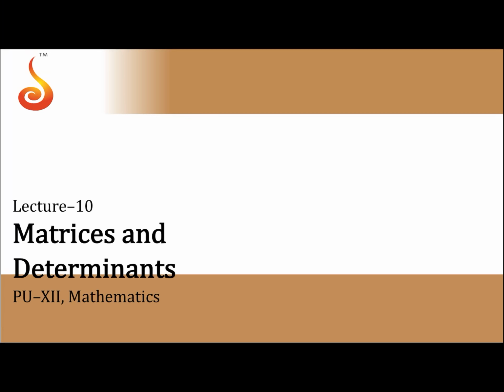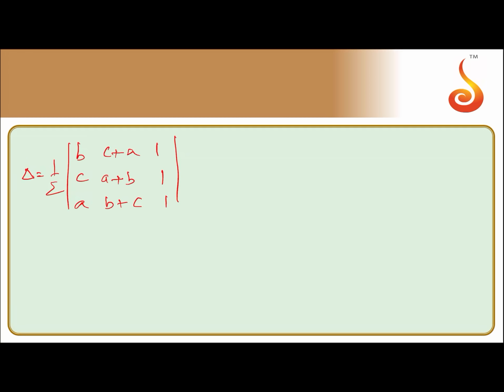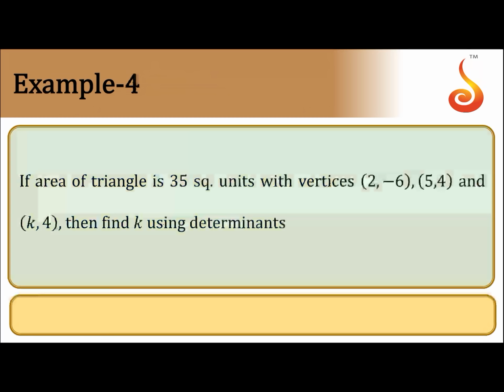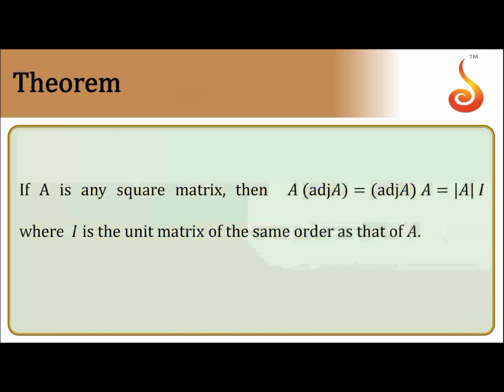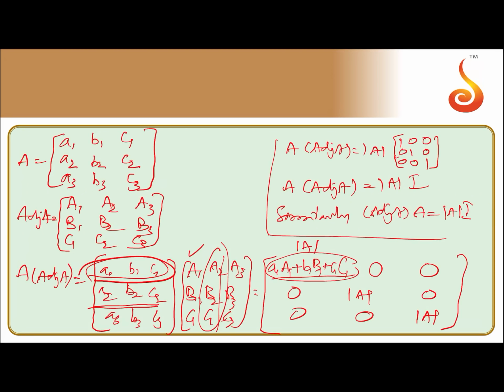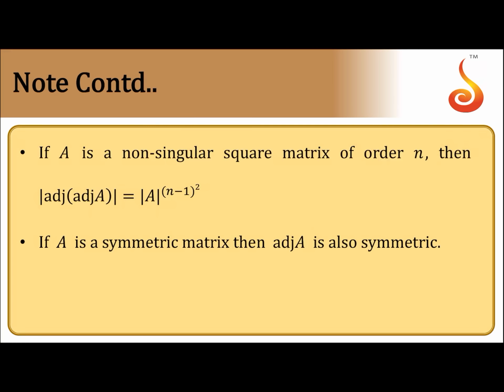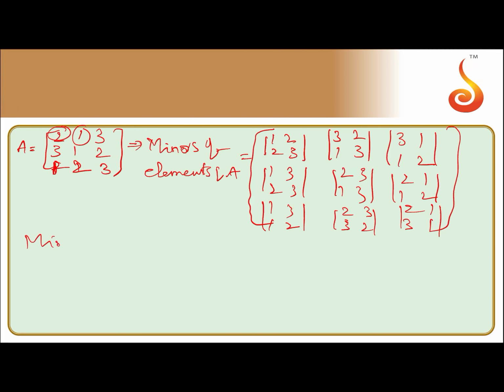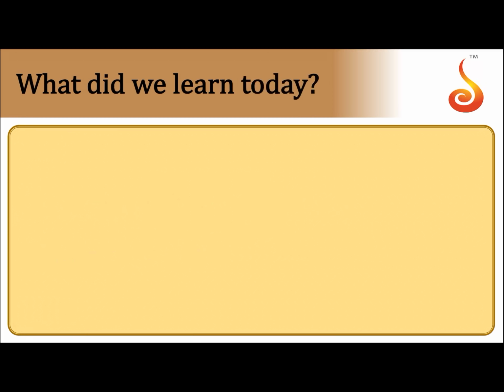Deeksha Online | PU 2 | Maths | Matrices and Determinants | 17-04-2020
Welcome to Deeksha Online Classes for Karnataka PU 2 with Real Time Doubt Clarification! This lecture will cover the chapter — Matrices and Determinants. We will focus on Area of a Triangle and Adjoint of a Matrix. We are sure you will have an effective learning experience.